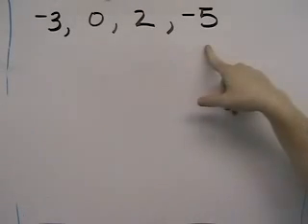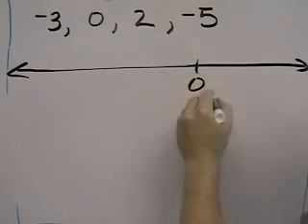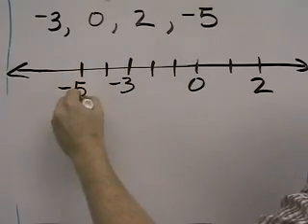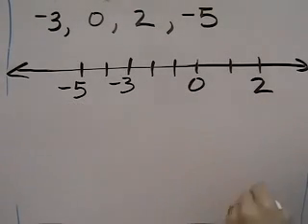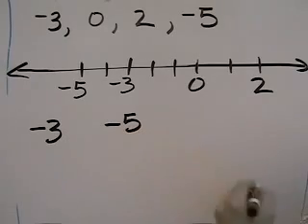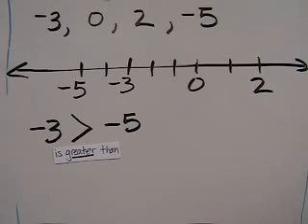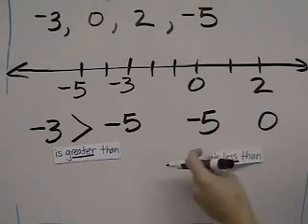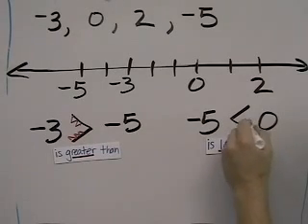Comparing and locating integers